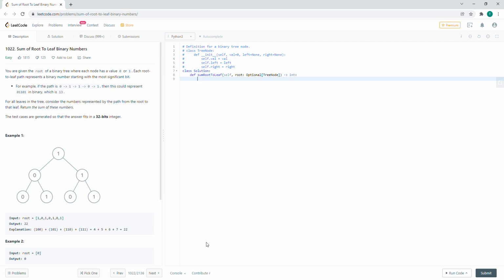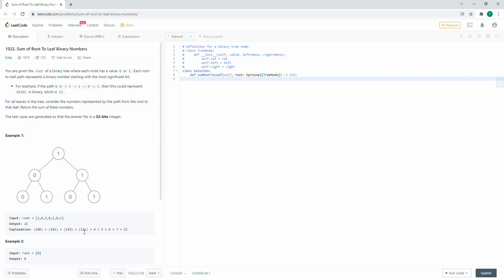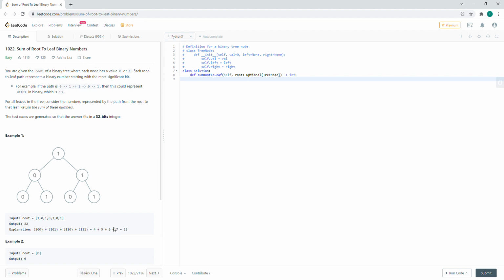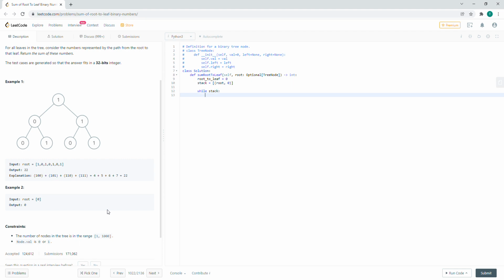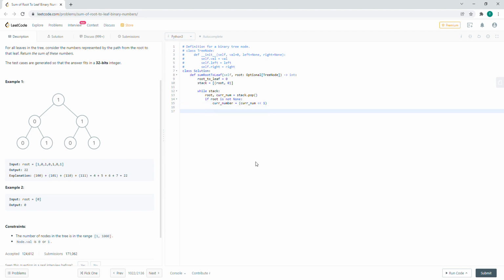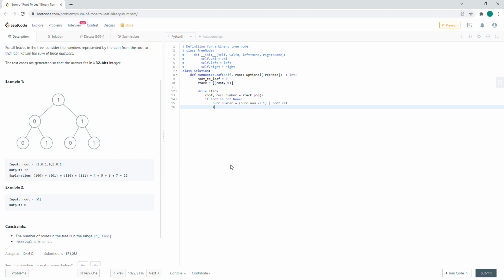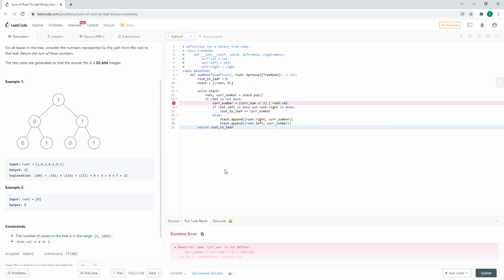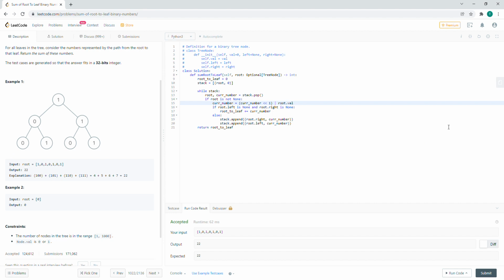January 11/2022 LeetCode Challenge: Sum of Root To Leaf Binary Numbers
Question: 1022. Sum of Root To Leaf Binary Numbers
Approach: Iterative preorder traversal using bitwise operations